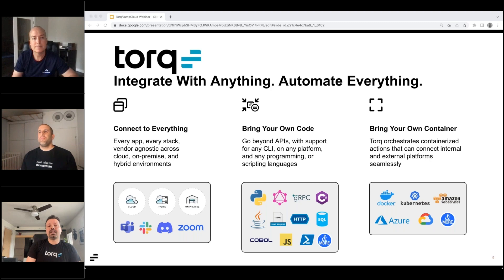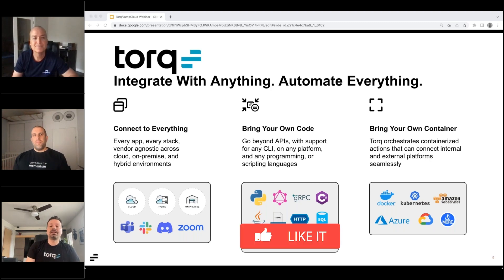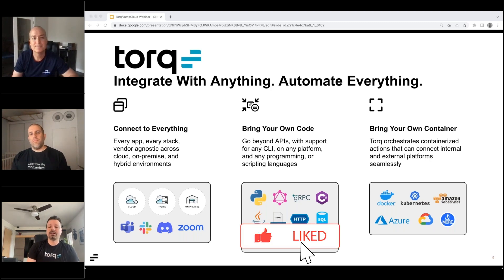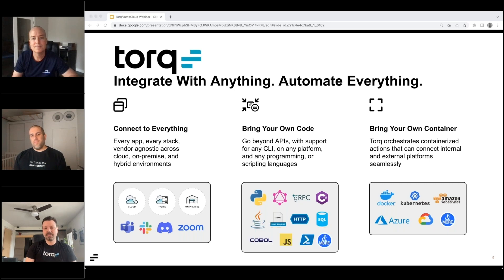What Is Torq? | JumpCloud Webinar Clips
Learn how to reduce manual work for your IT team and offer better employee experiences to your end users with automations from Torq and JumpCloud.

Join us as we discuss six practical automation templates you can implement ASAP to speed up onboarding, improve security and compliance, and accelerate tedious user and device management tasks.

In this webinar you will learn:

-How to use JumpCloud and Torq automations to make routine IAM, device management, security, and compliance tasks as easy as sending a Slack message or clicking a button
-Examples of use cases where automation is most valuable and how to identify those processes within your organization
-What results you can achieve with automation, and how other companies have realized benefits like more time for big-picture work and faster completion of routine tasks